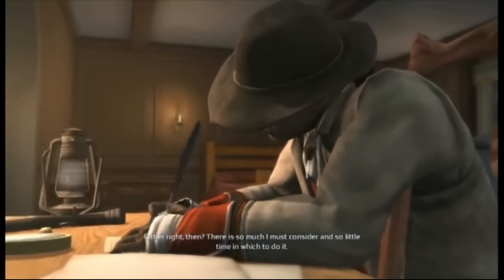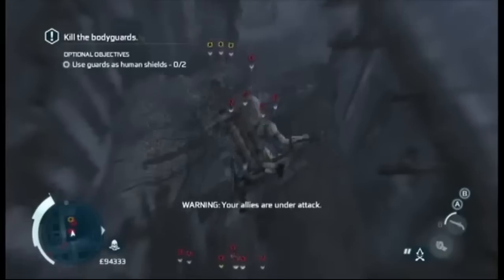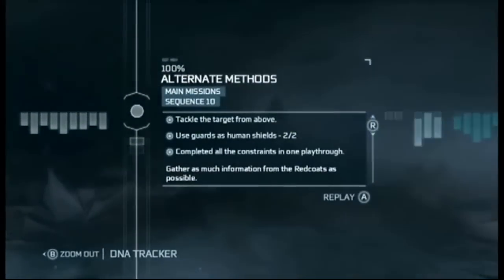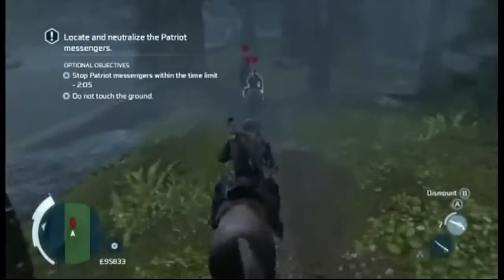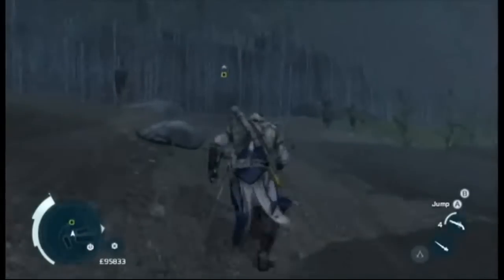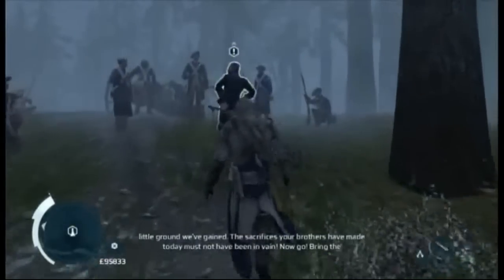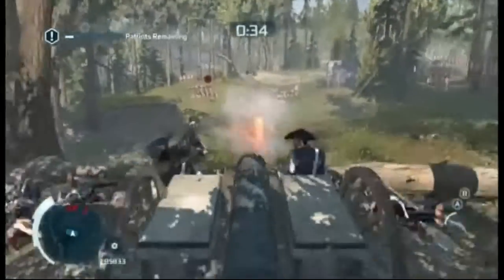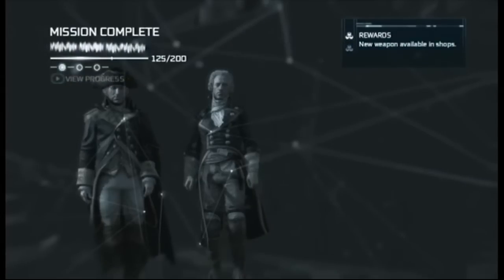Assassin's Creed 3 - Perfectionist - Main Missions 100% Sync - Sequence 10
This is a full commentary walkthrough for getting the Perfectionist Achievement/Trophy in Assassin's Creed 3.  I will be obtaining 100% of all the main mission objectives.

Assassin's Creed 3 is the property of Ubisoft.